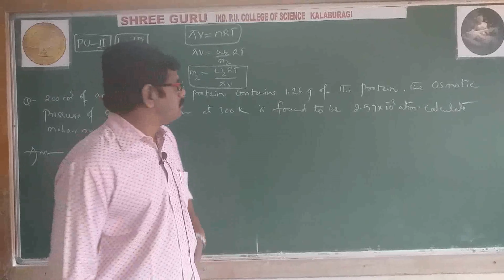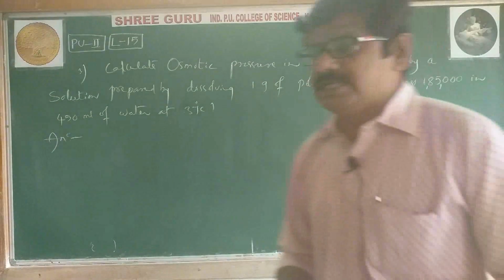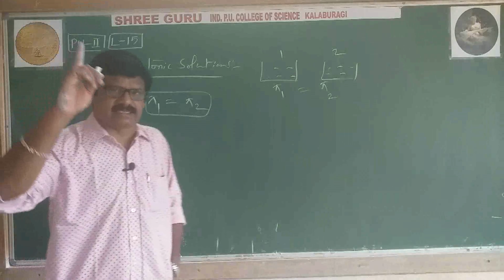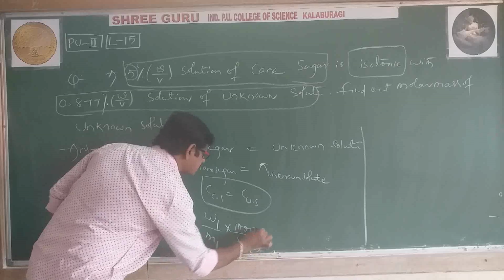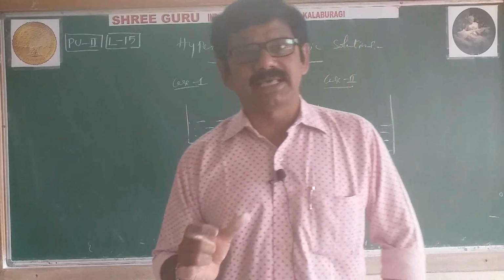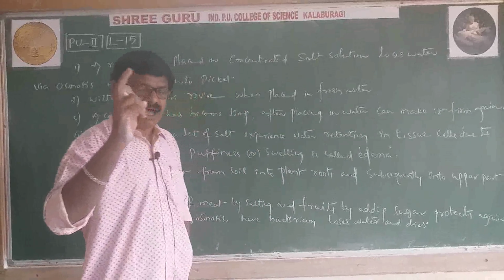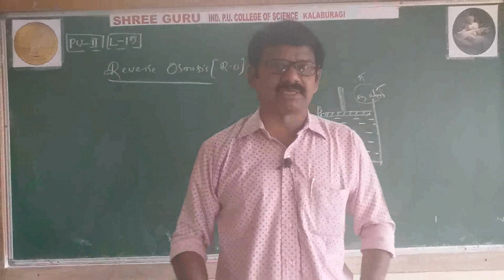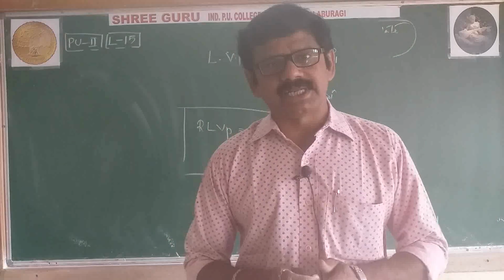PUC- 2 , CHEMISTRY - LECTURE 15 - SOLUTIONS | - BY R K SIR